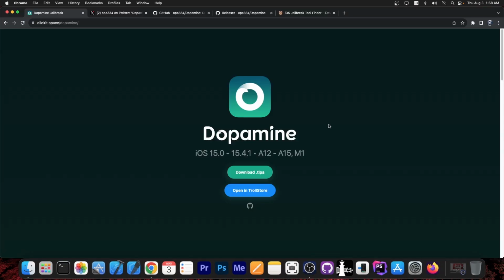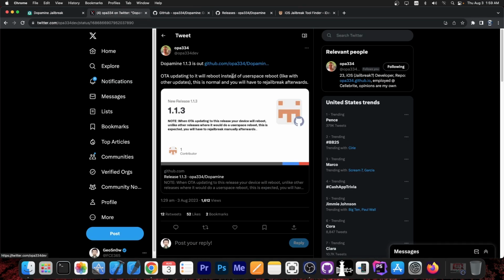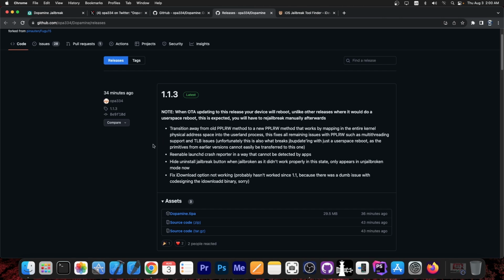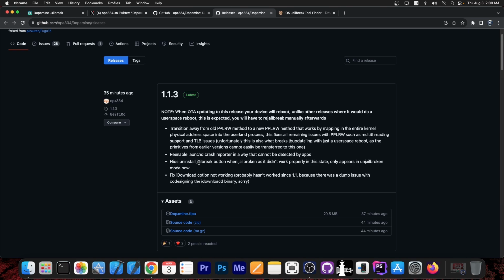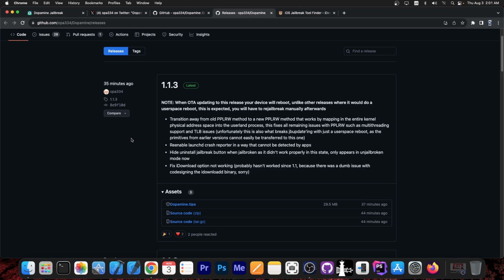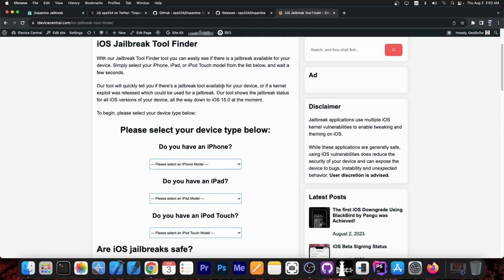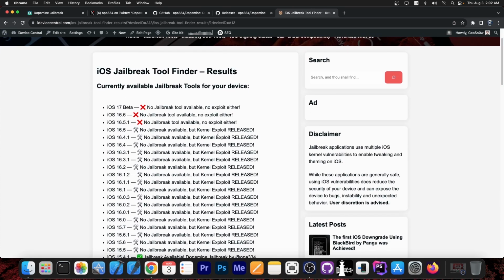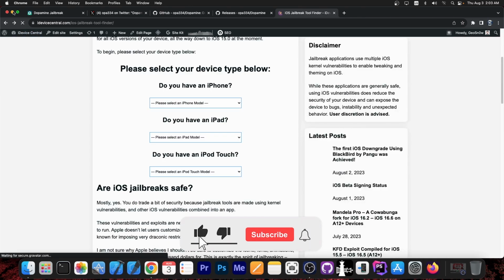A12+ JAILBREAK Release: DOPAMINE Jailbreak v1.1.3 RELEASED With MAJOR Fixes and Changes! NEWS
▶ Get AnyUnlock to fix forgotten / accidental Apple ID, MDM, Screen Lock, and more

Just a couple of minutes ago, Dopamine Jailbreak Developer @opa334 released an update to Dopamine Jailbreak that fixes a lot of issues with the PPLRW by introducing a new method. This bug fixes-oriented update improves the stability of the jailbreak quite a lot and if you are using Dopamine it's best to update to v1.1.3 as soon as you can.

~ GeoSn0w